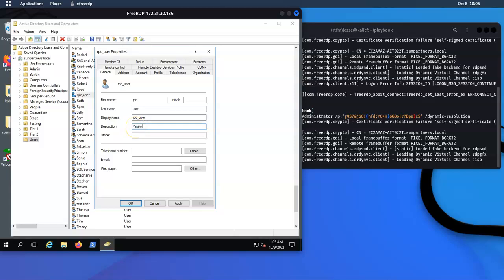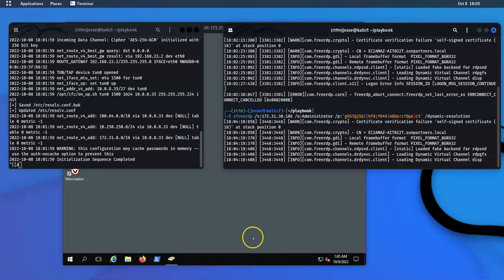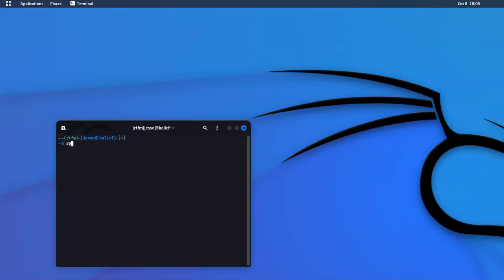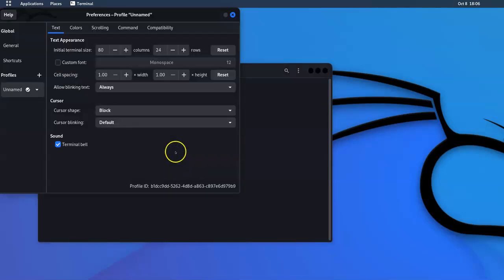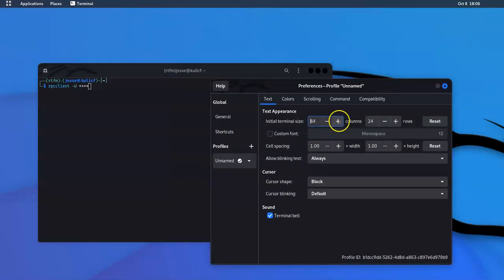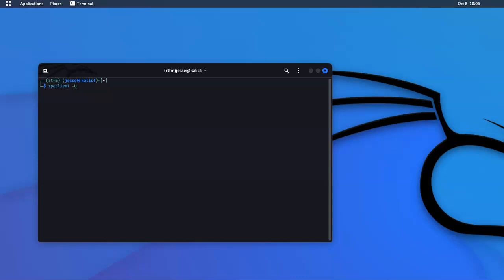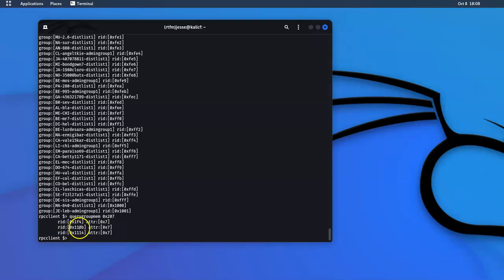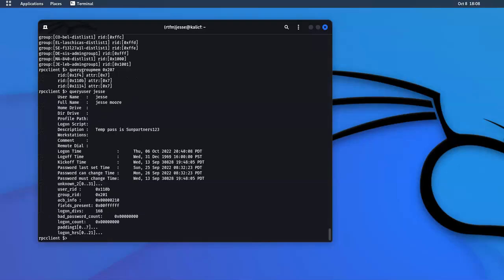Learn how to use a domain user to view Active Directory user description field